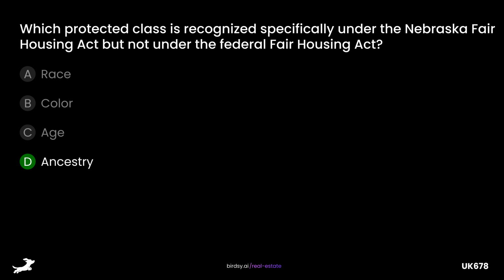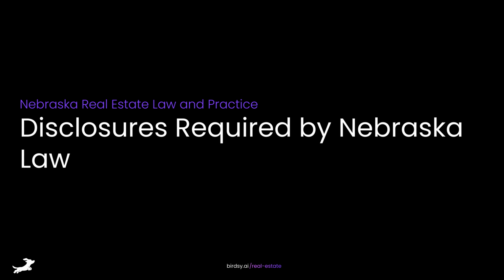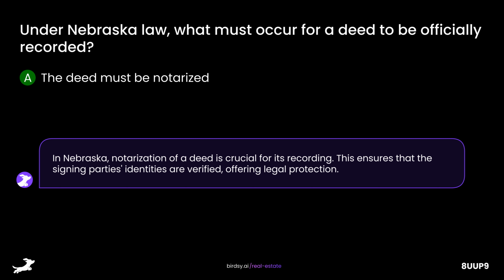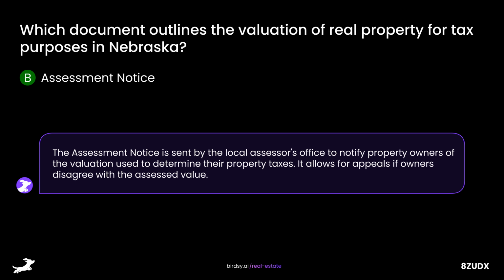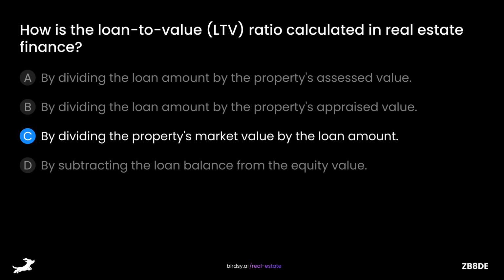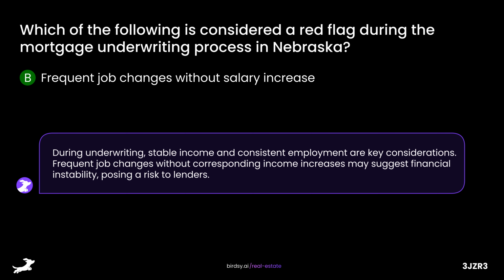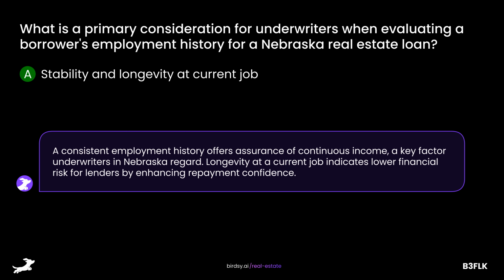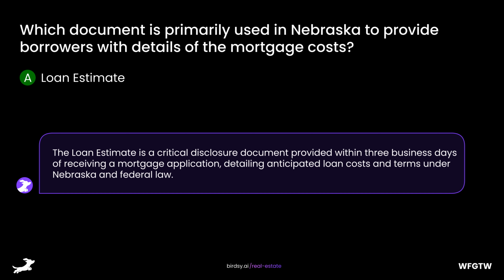Nebraska Real Estate Exam 2024: 100 Must-Know Questions & Answers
👇 Ready to Ace Your Exam? Try Birdsy Now! 👇
Get complimentary access to Nebraska real estate exam study sessions and see why Birdsy is the ultimate prep partner to help you pass with confidence. 🚀

✅ Prepare to Pass with 100 Essential Questions!
This video features 100 state-specific Nebraska real estate exam questions covering key topics like real estate laws, contracts, fair housing, licensing, and more. Each section is organized by topic—use the timestamps below to jump to specific sections or review all questions in order. Don’t forget to pause the video to test your knowledge. You're one step closer to becoming a licensed Nebraska real estate professional, and Birdsy is here to guide you all the way!

⏰ Nebraska Real Estate Exam Topics in This Video
Nebraska Real Estate Law and Practice
0:25 - Fair Housing Laws in Nebraska
5:34 - Real Estate Contracts in Nebraska
10:24 - Disclosures Required by Nebraska Law
15:08 - Transfer of Title in Nebraska
19:32 - Earnest Money and Escrow in Nebraska
24:20 - Nebraska Real Estate Taxes
28:30 - Nebraska Real Estate Licensing and Regulation
33:18 - Nebraska Real Estate Commission (NREC)
Nebraska Real Estate Finance
36:26 - Loan Fundamentals
40:53 - Loan Types (Conventional, FHA, VA, etc.)
45:17 - Loan Qualifications
49:45 - The Loan Application Process
53:27 - Underwriting for Nebraska Real Estate
57:31 - Loan Closing
1:01:26 - Nebraska Mortgage Disclosure Requirements

Birdsy is an AI-powered exam prep platform that personalizes your learning experience, helping you master the material and feel confident on exam day. Ready to boost your real estate career? Experience Birdsy today!

Don’t miss out on comprehensive Nebraska real estate practice exams, exam tips, and more!

👇Nebraska Real Estate Exam Topics Covered in This Video 👇
Nebraska Real Estate Law & Practice
Nebraska Licensing & Regulation
Fair Housing Laws
Real Estate Contracts
Transfer of Title
Escrow & Taxes
Real Estate Finance (Loans, FHA, VA, Underwriting)
Loan Qualifications & Closing Process